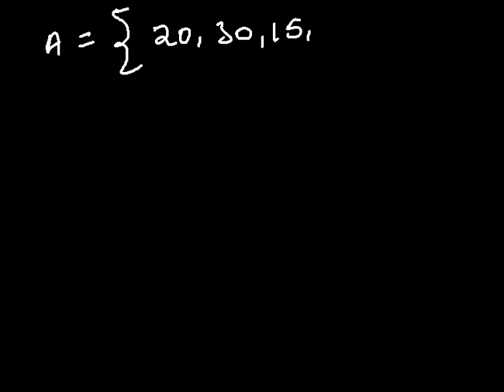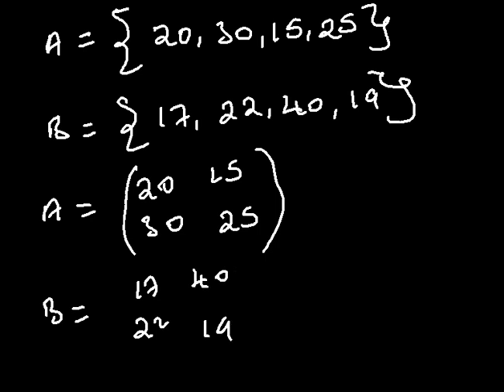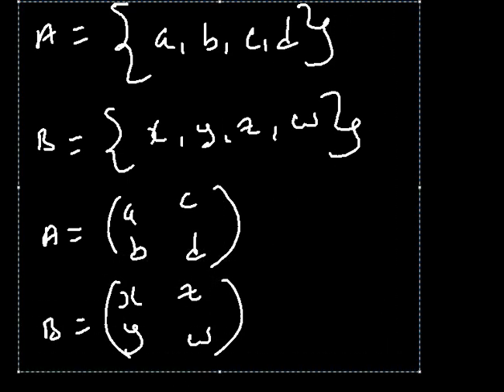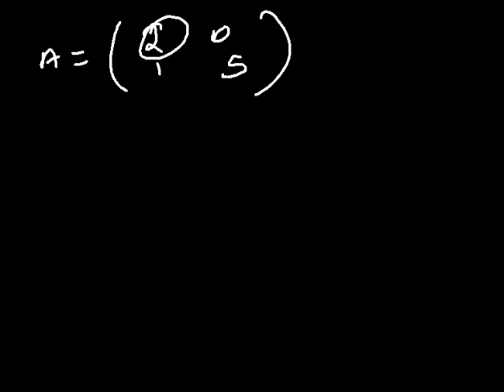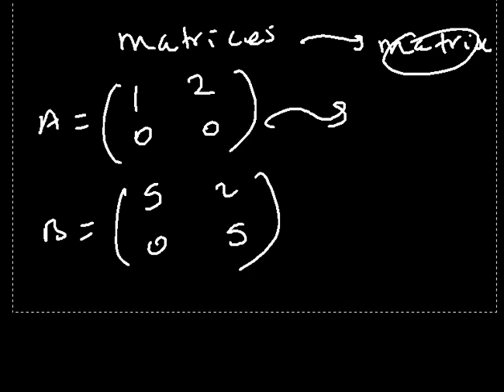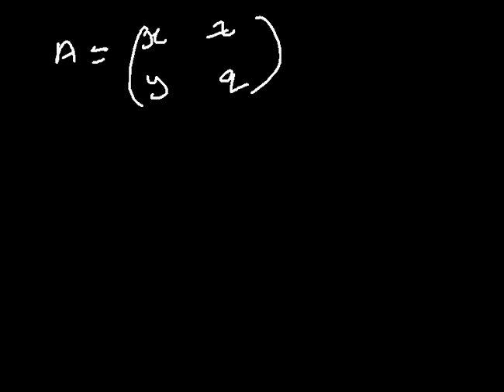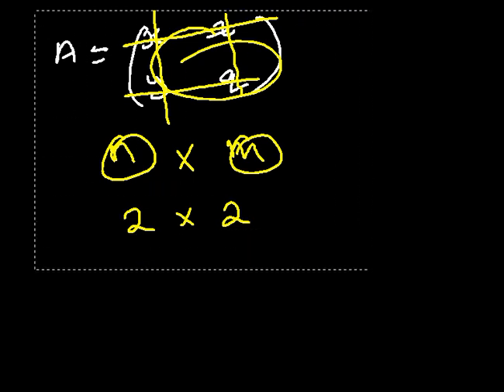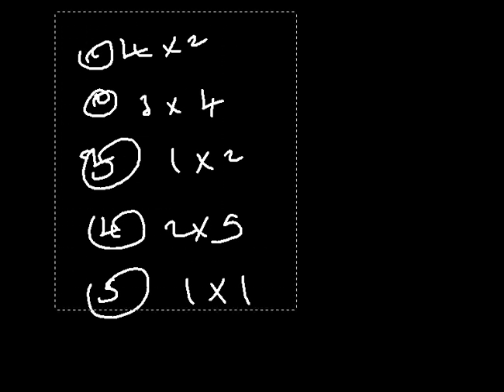MATRICES BASIC UNDERSTANDING